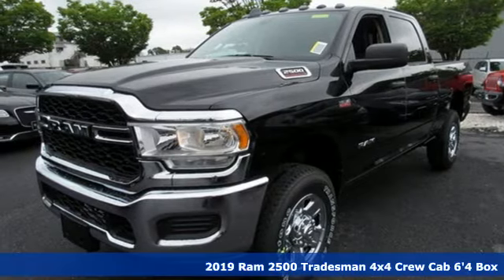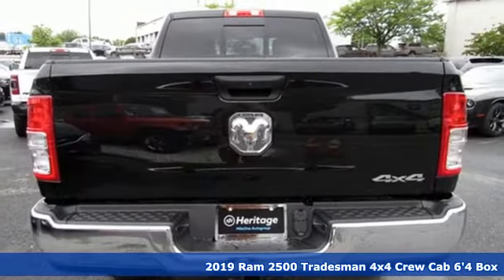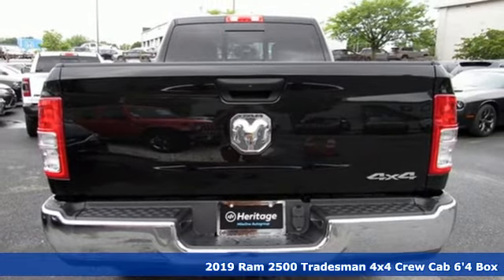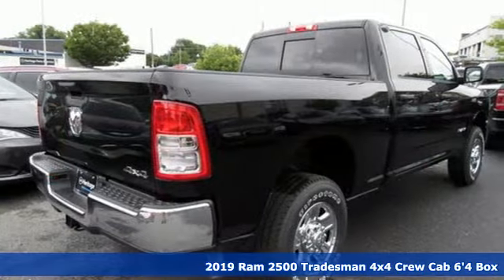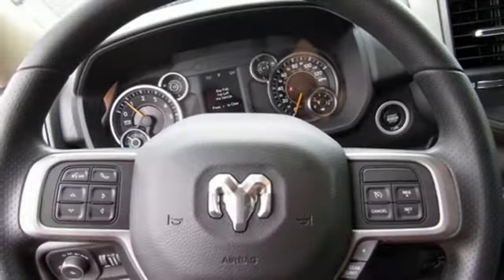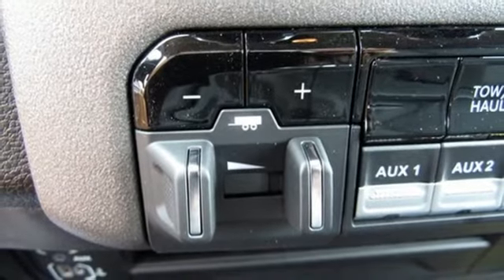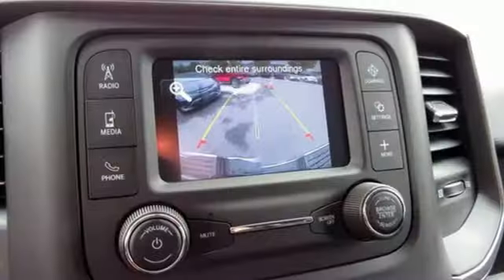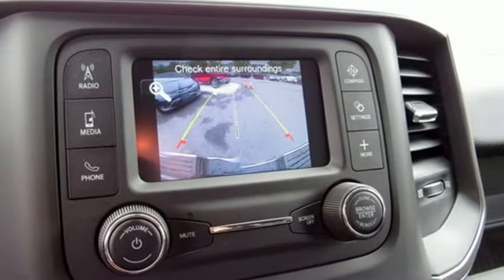2019 Ram 2500 Baltimore MD Parkville, MD L9587418O - SOLD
Year: 2019
Make: Ram
Model: 2500
Trim: Tradesman
Engine: 6.4L Heavy Duty V8 HEMI w/MDS
Transmission: 8-Speed Automatic
Color: Black
Interior: Black
Stock #: L9587418O
VIN: 3C6UR5CJXKG587418
2 Way Rear Headrest Seat, 3.73 Axle Ratio, 4 Way Front Headrests, 40/20/40 Split Bench Seat, 4-Wheel Disc Brakes, 6 Speakers, ABS brakes, Active Noise Control System, Air Conditioning, AM/FM radio, Black Exterior Mirrors, Brake assist, Center Hub, Compass, Delay-off headlights, Driver door bin, Dual front impact airbags, Dual front side impact airbags, Electronic Stability Control, Electronically Controlled Throttle, Exterior Mirrors w/Heating Element, Front anti-roll bar, Front Center Armrest w/Storage, Front reading lights, Fully automatic headlights, Heated door mirrors, Heavy Duty Vinyl 40/20/40 Split Bench Seat, Illuminated entry, Low tire pressure warning, Manual Adjust 4-Way Driver Seat, Occupant sensing airbag, Outside temperature display, Overhead airbag, Overhead console, ParkView Rear Back-Up Camera, Passenger door bin, Passenger vanity mirror, Power door mirrors, Power steering, Power windows, Radio data system, Radio: Uconnect 3 w/5" Display, Rear anti-roll bar, Rear Folding Seat, Rear step bumper, Speed control, Tachometer, Tilt steering wheel, Tip Start, Traction control, Variably intermittent wipers, Vendor Painted Cargo Box Tracking, and Voltmeter. *Your additional costs are sales tax, tag and title fees for the state in which the vehicle will be registered, freight (Maryland only--see below for specific charges), any dealer-installed options (if applicable) and a dealer processing fee ($299 Maryland; not required by law); ($141 Pennsylvania). Freight charges: $1,495 (all new Chrysler, Dodge & Jeep models); $1,695 (all new RAM models). Prices are subject to change, and prior sales are excluded from these offers. While every reasonable effort is made to ensure the accuracy of this information, we are not responsible for any errors or omissions contained on these pages. Please verify any information in question with the dealer. brbrEvery Internet Price includes current applicable manufacturer incentives, but certain conditions apply to some of these offers. The offers and conditions on this vehicle are: $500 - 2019 Returning Lessee 38CKB1 (No EP). Exp. 01/02/2020, $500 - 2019 MY Military Program 39CKB. Exp. 01/02/2020

Address:
9219 Harford Rd